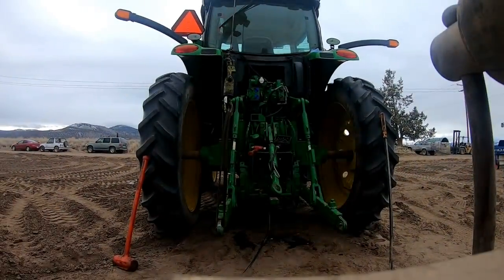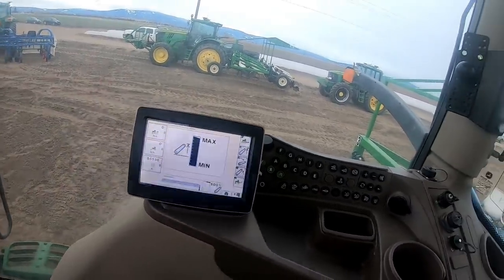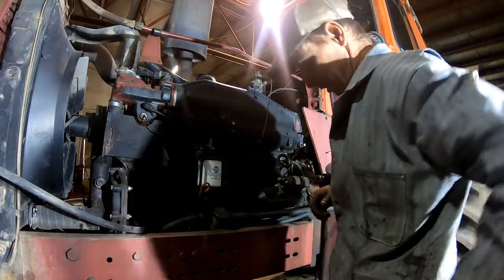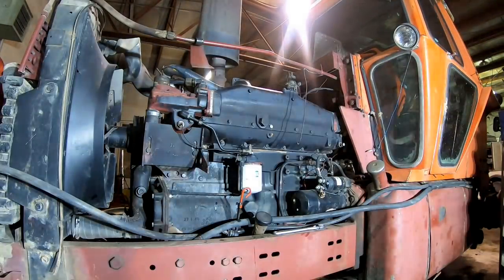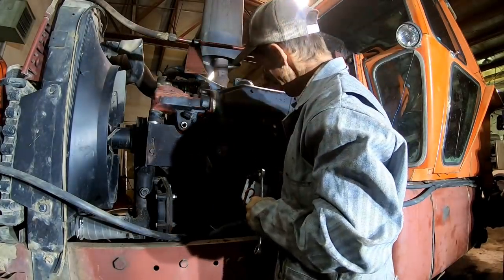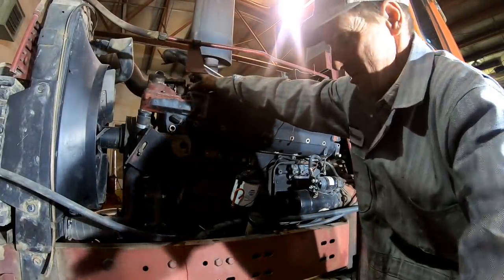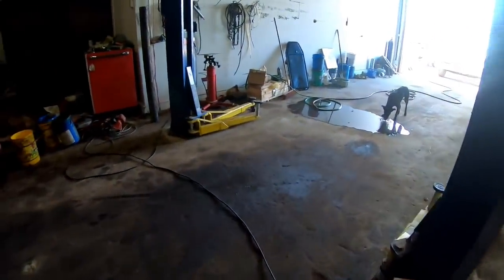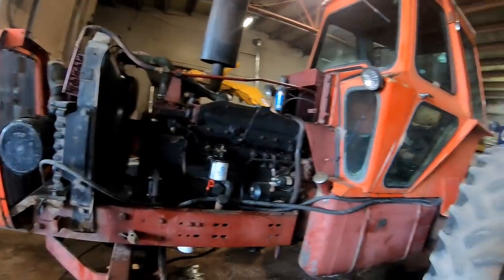Grease is cheaper than iron!!!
Getting a john deere 6170r hitch freed up from no grease in the rockshaft , and fixing the whistling noise on the old ac 7050.